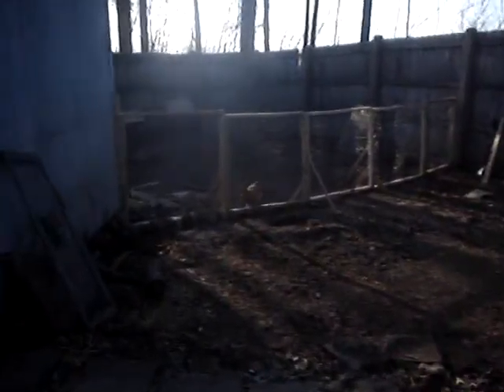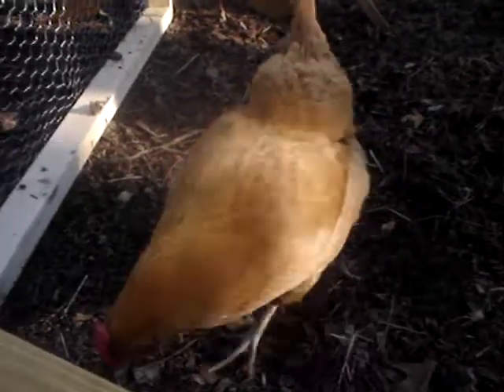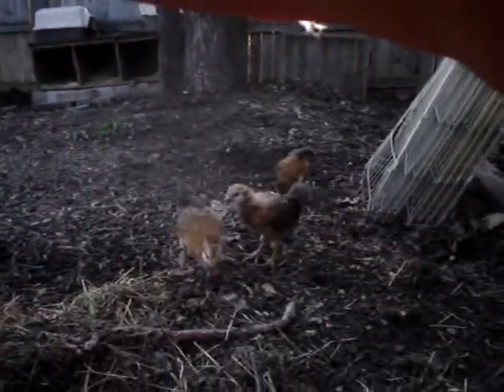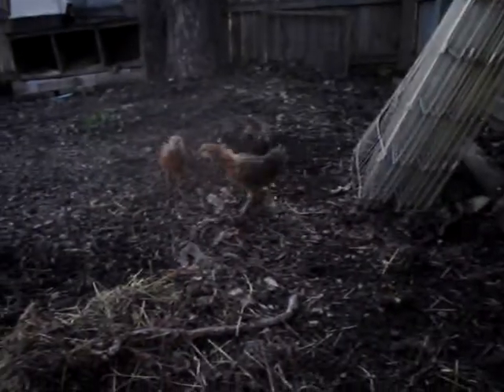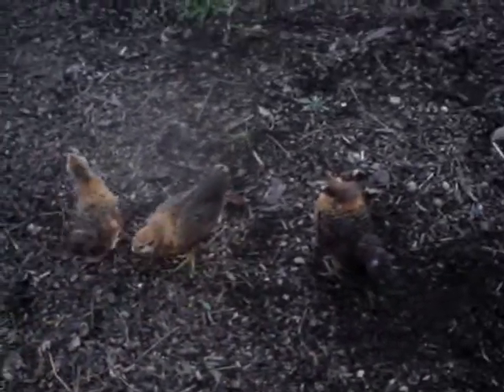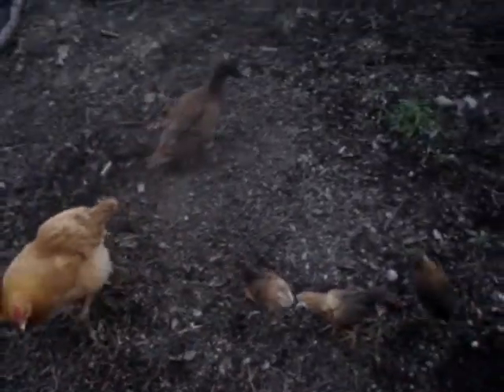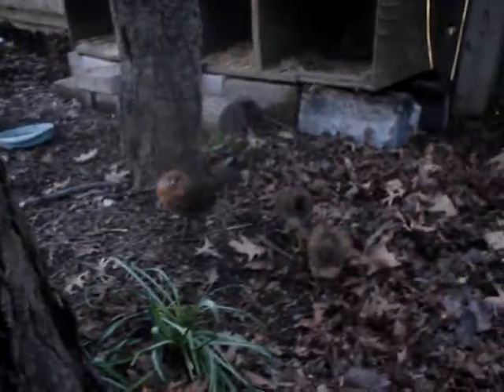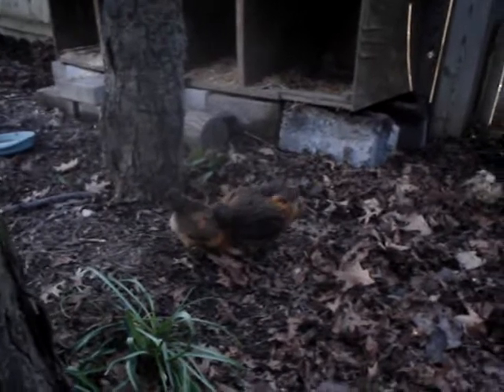My New Chicken Yard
My new yard for my chickens and duck, sorry for the poor quality and lighting as the sun was going down.